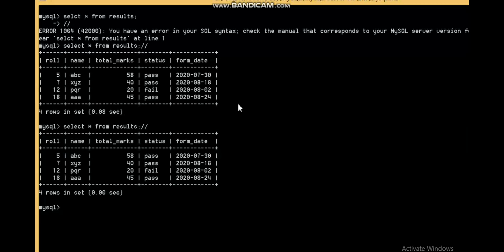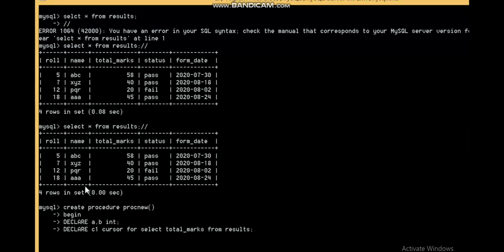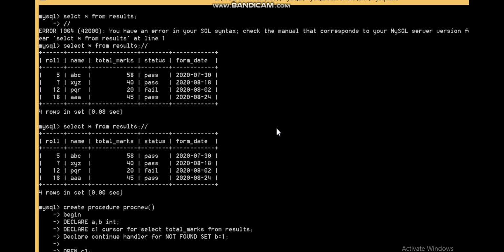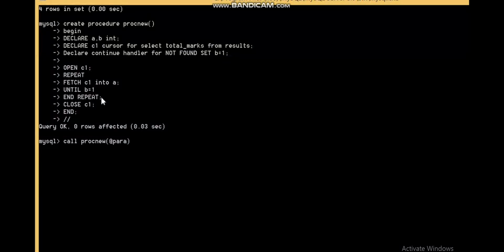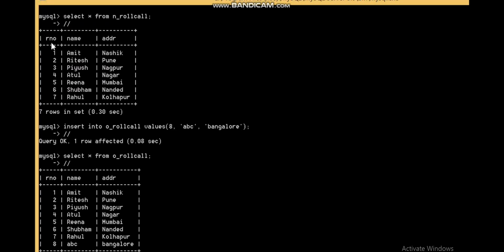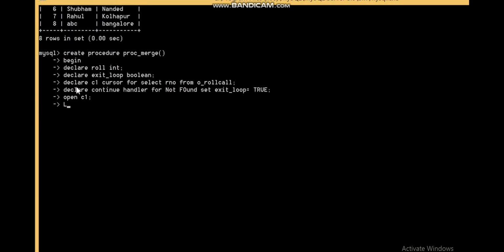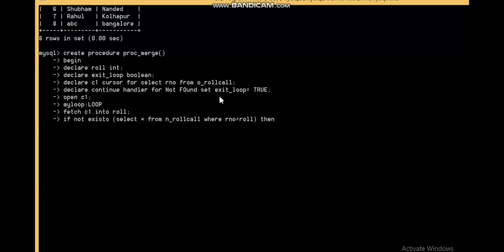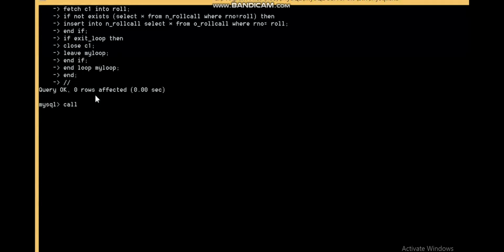PL/SQL tutorial: PL/SQL Cursors in MySQL Database by Vijayendra Gaikwad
PLSQL Cursors are used to hold multiple rows that have resulted from SQL select statements. In this video we see the demonstration of this concept of "cursors" with MySQL DBMS.